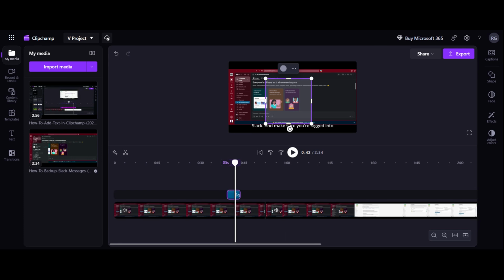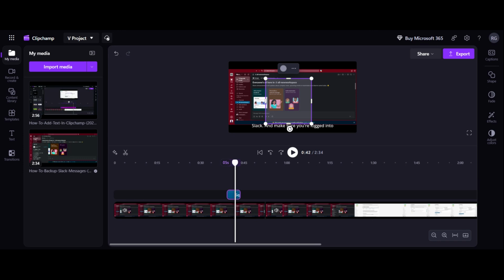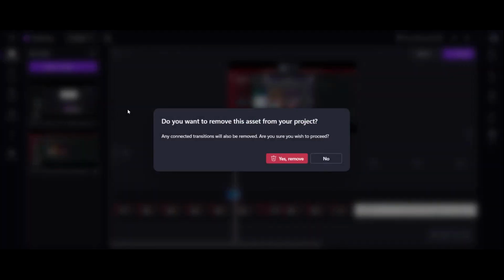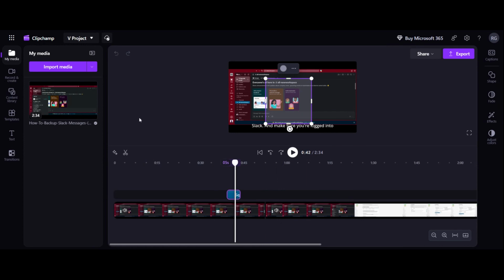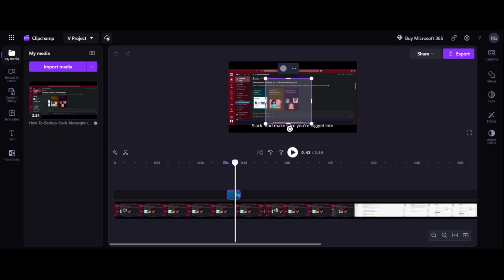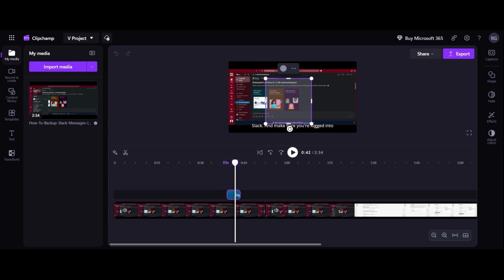How To Remove Uploads From Clipchamp (2026 Easy Guide)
Learn how to remove uploads from Clipchamp quickly and keep your media library organized. Follow this simple step-by-step guide to delete unused files from any project.

Timestamps:
0:00 – Intro
0:22 – Open Clipchamp and choose a project
0:55 – Locate the uploads panel
1:20 – Hover and click the more options button
1:45 – Click Delete
2:05 – Confirm with Yes, remove
2:25 – Repeat for other files